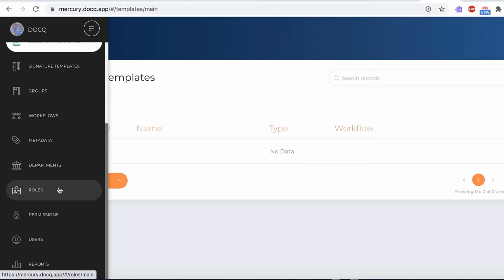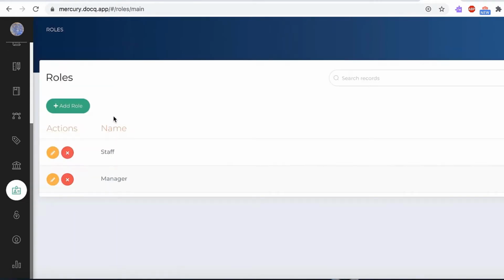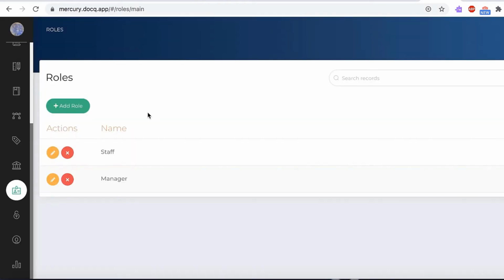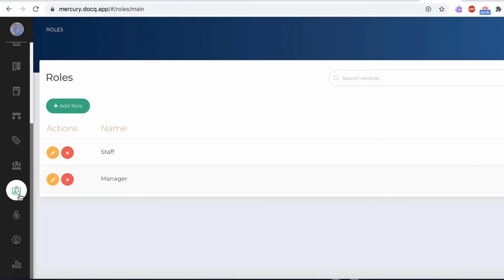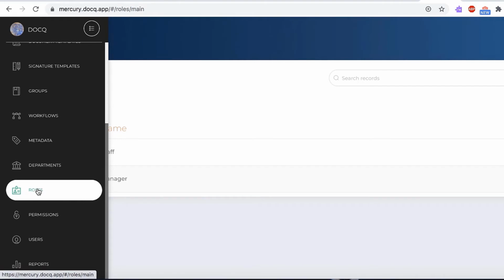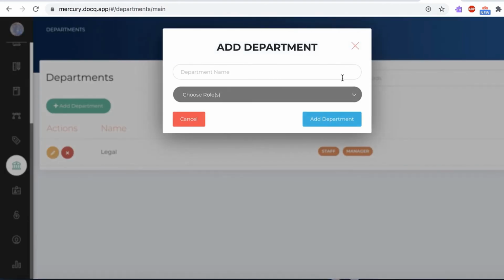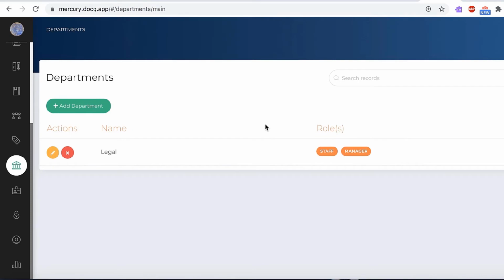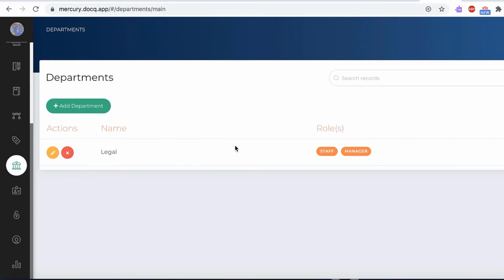Maintenance of Roles and Departments [en]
This video will cover how to create and maintain roles and departments in DocQ. Roles and departments will define the hierarchy of your users in DocQ. You can see it as a mirror of the hierarchy that you have in your company.

Departments are the divisions within the company, either actual department divisions or logical ones. Roles are positions that people have within those departments.

For more information on Workflow concept and creation: